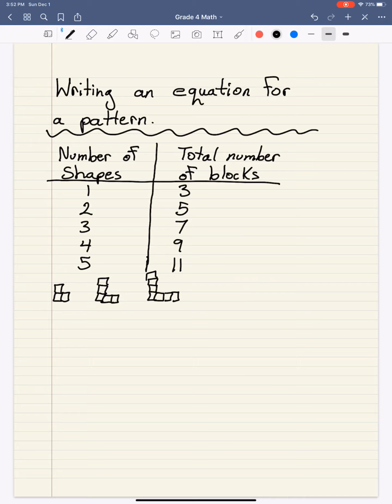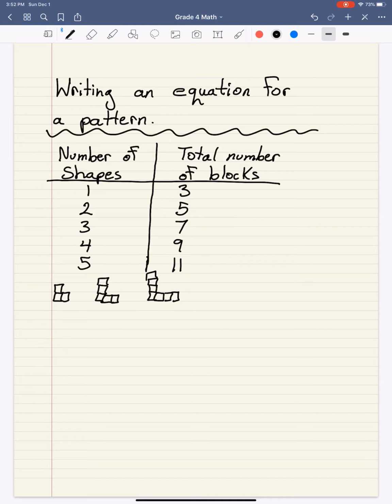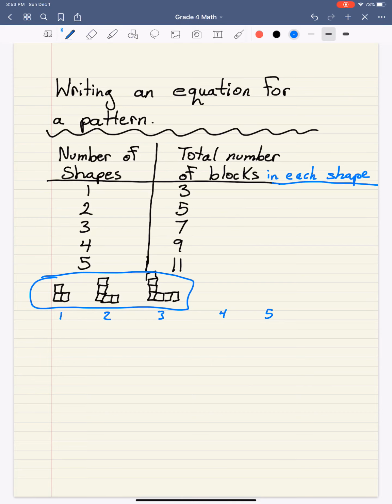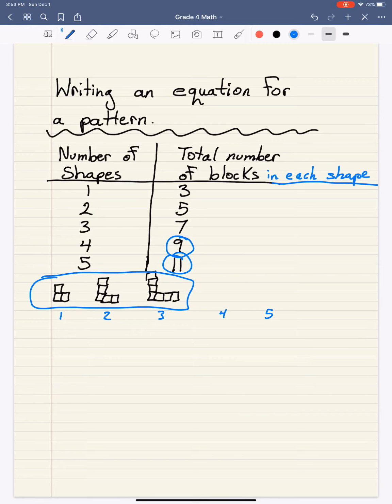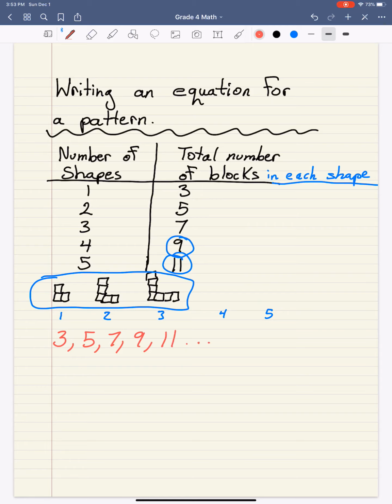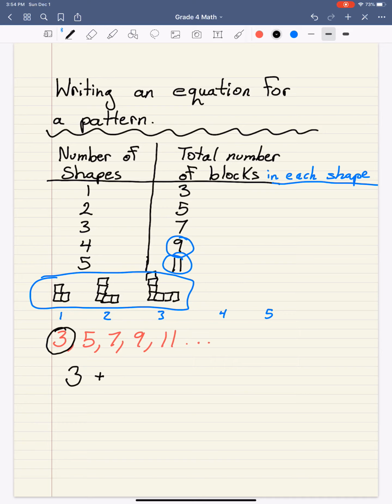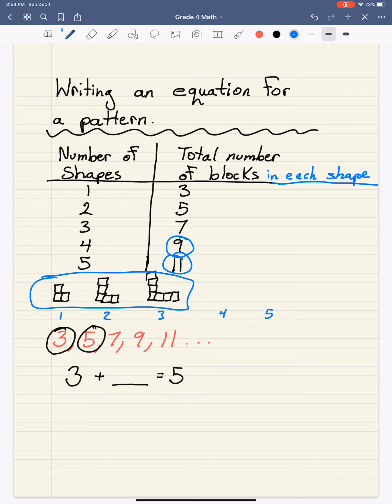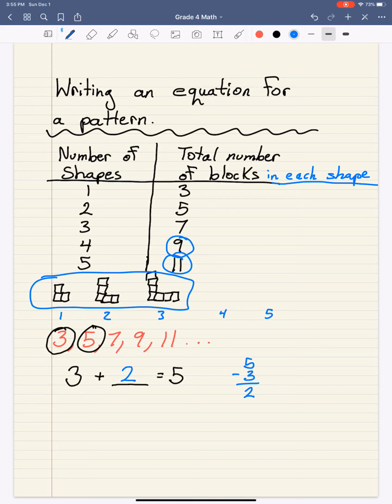Writing an Equation